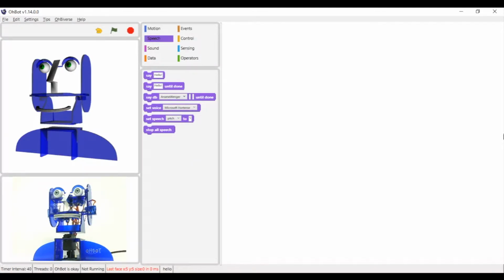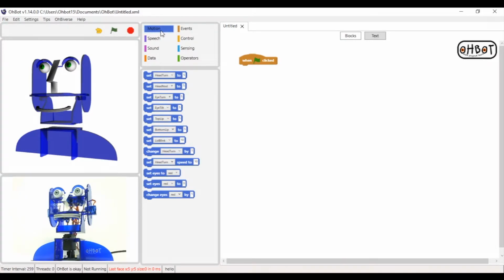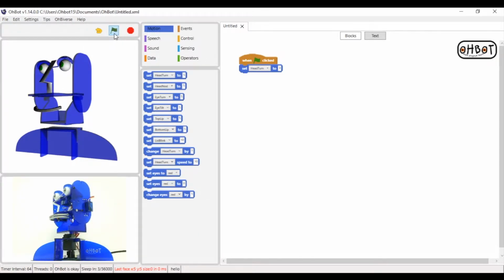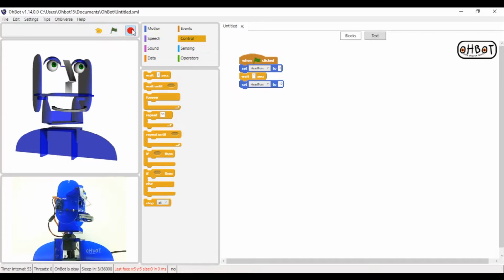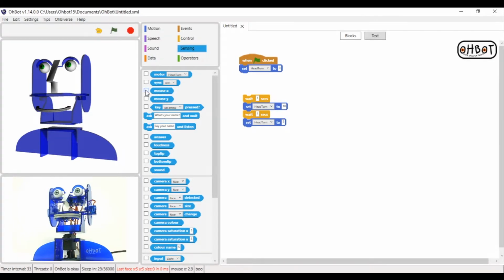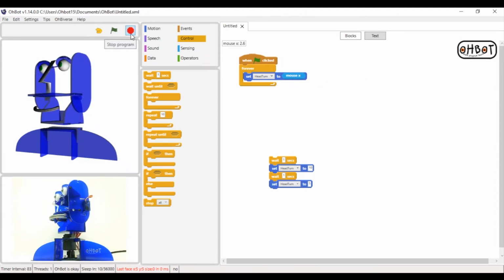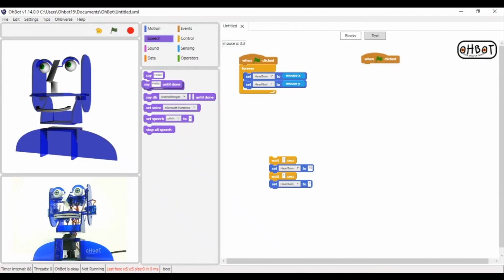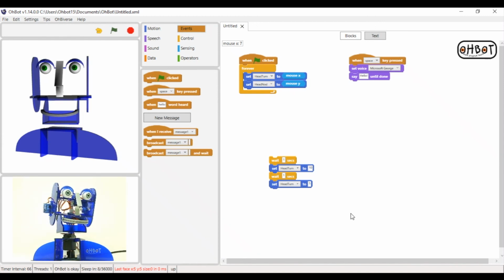Getting Started with the Ohbot Application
This video is a quick start guide for teachers and other users with some programming experience when using the Ohbot Windows app.